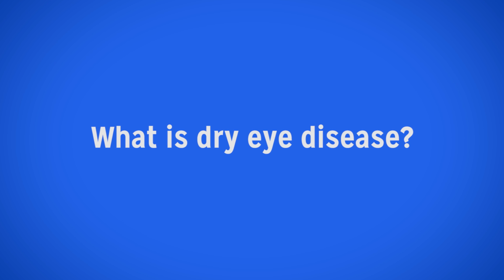Dry Eye Disease Can Impair Your Activities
Dry eye disease results when the eyes don’t produce enough tears, which can cause several symptoms, including pain and decreased vision.